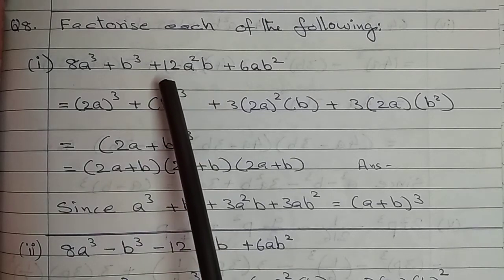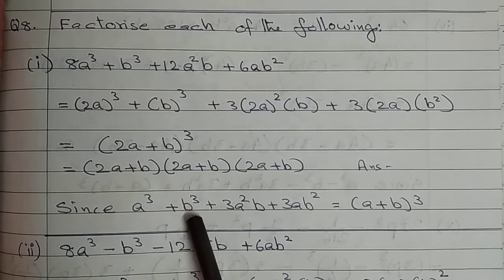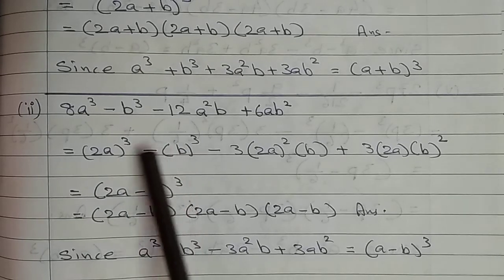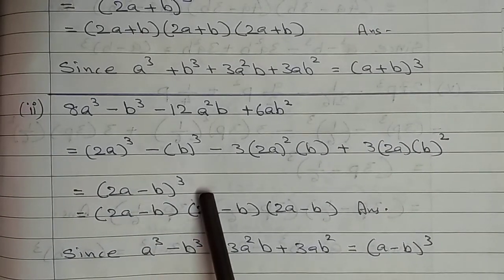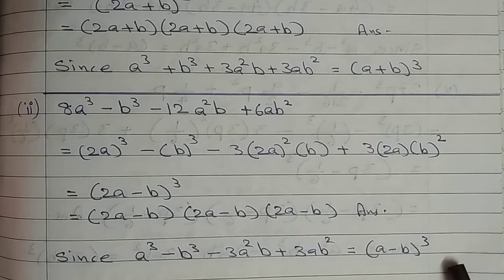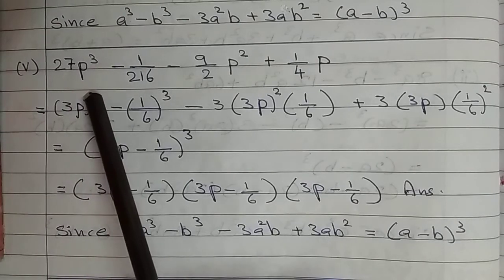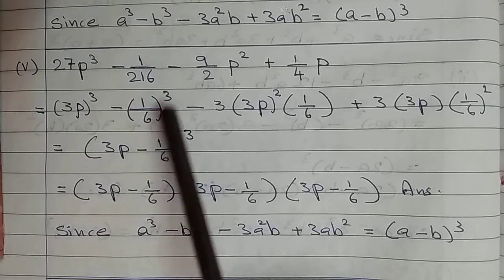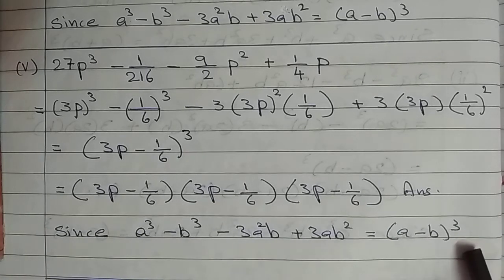16 May 2020